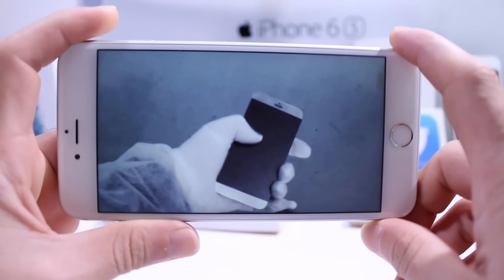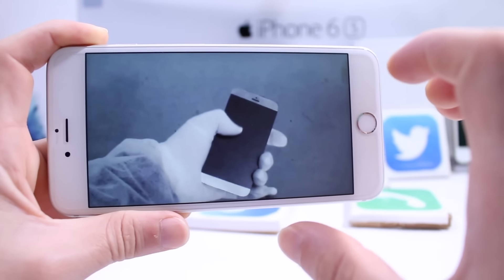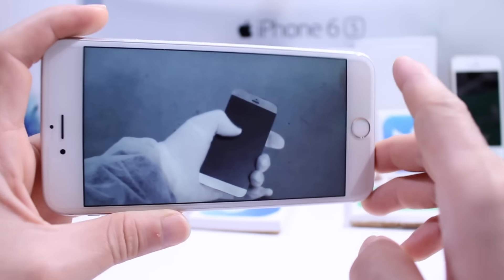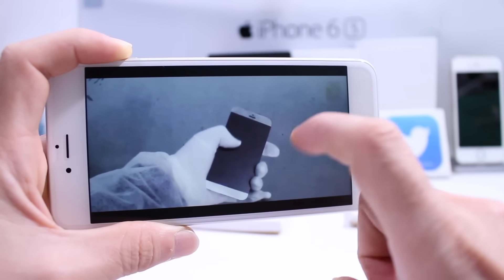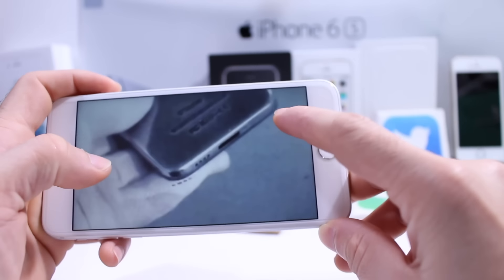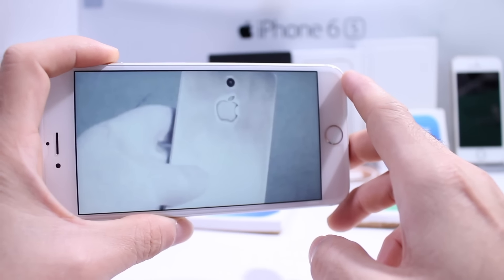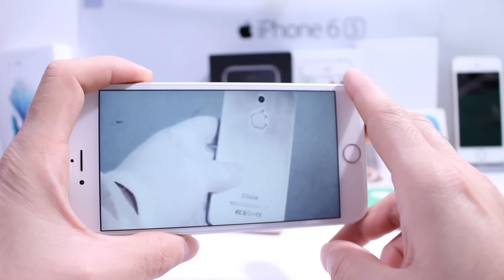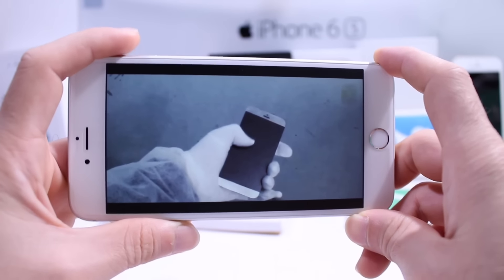iPhone 7 Leaked REAL OR FAKE ?